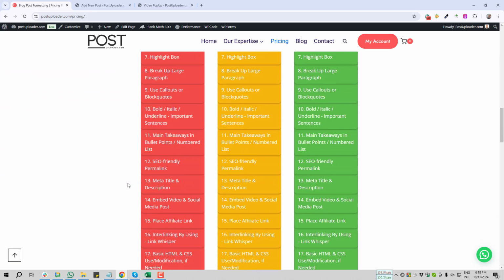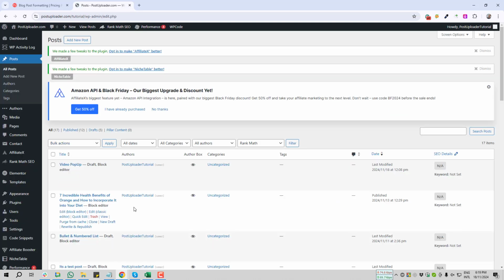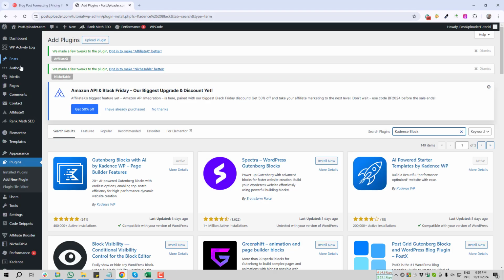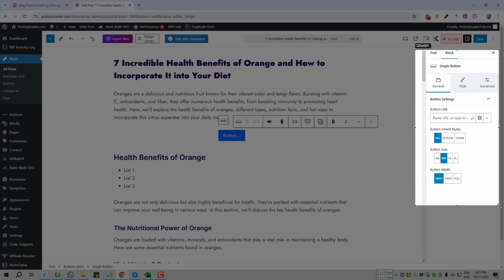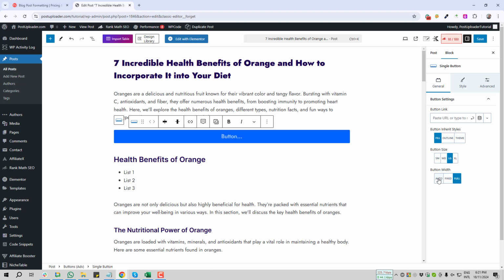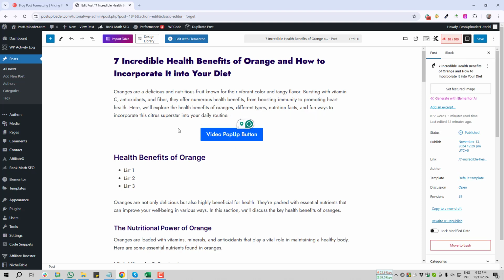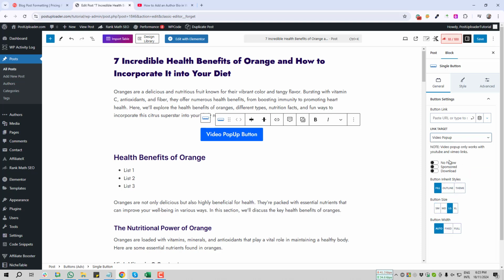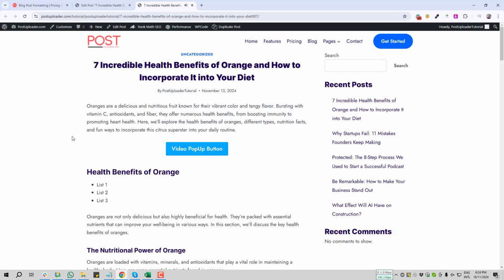How to Easily Create a Video Popup Button in WordPress (Step-by-Step)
Are you wondering how to easily create a video popup button in WordPress?

Look no further! In this step-by-step tutorial, we’ll guide you on how to use the Kadence Blocks plugin, specifically the Advanced Button block, to seamlessly create an interactive video popup that grabs attention.

Whether you’re running a business site, a blog, or a portfolio, adding video popups is a fantastic way to enhance user engagement and deliver content creatively.

In this video, you’ll learn:

✅ How to set up the Kadence Blocks plugin for WordPress.

✅ How to use the Advanced Button block to design a stunning button.

✅ How to activate the video popup option and customize it to fit your website’s style.

By the end of this video, you’ll be able to create a professional-looking video popup button that integrates effortlessly with your WordPress site—no coding skills required!

Got questions or tips?

Video popups can boost conversions, improve user experience, and make your website more dynamic.

Using Kadence Blocks makes the process quick, beginner-friendly, and customizable.

Watch now to discover how simple it can be!